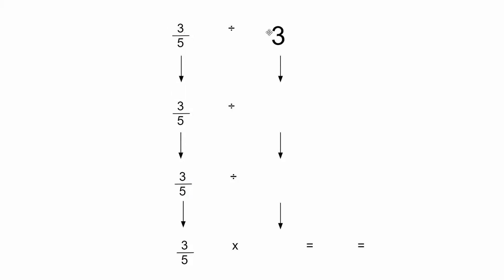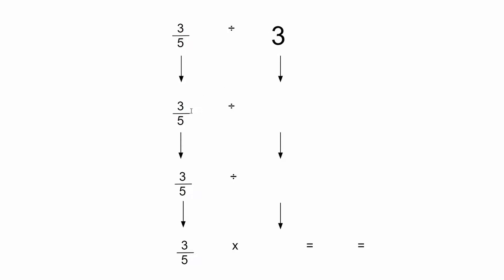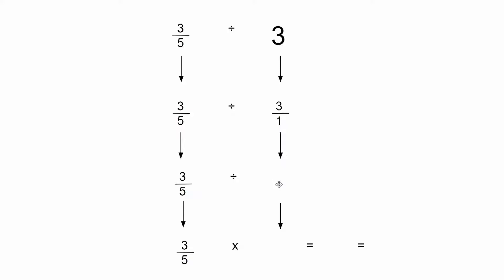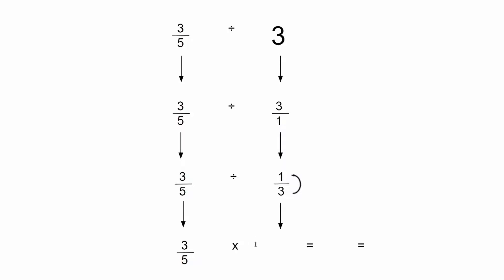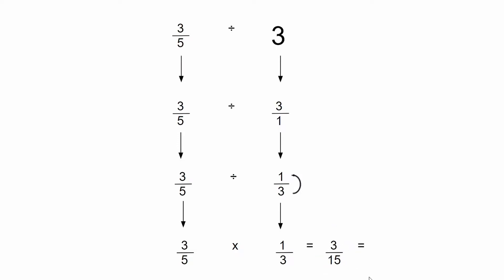Dividing Fractions By Whole Numbers - Maths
How to divide a fraction by a whole number